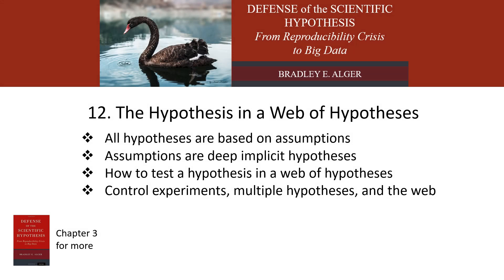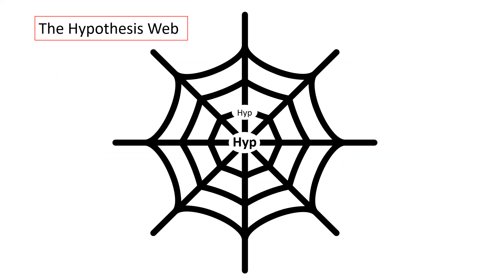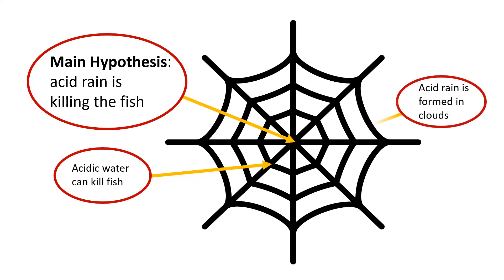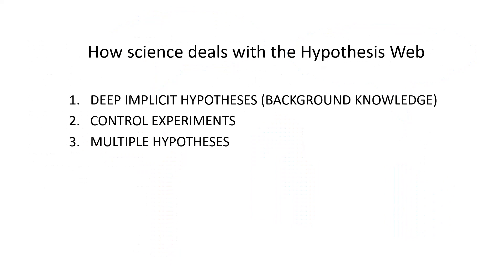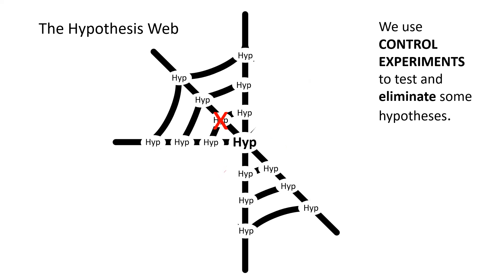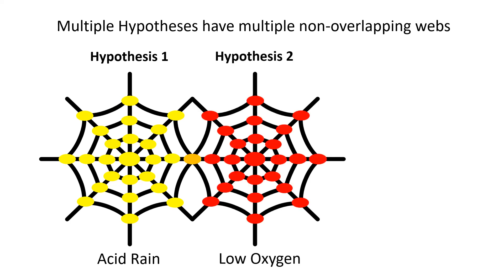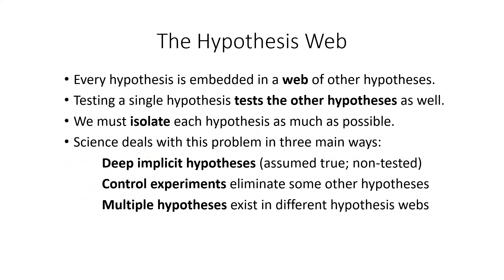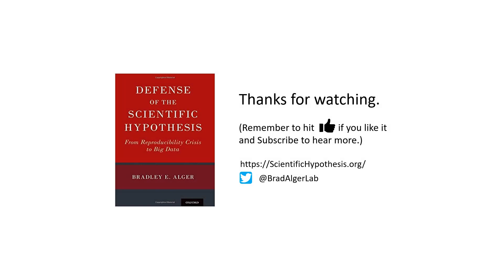12. The Hypothesis in a Web of Hypotheses.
This video explores the idea that every hypothesis unavoidably depends on other hypotheses for its content and testing.  It explains why scientists do “control studies” and the role that background assumptions play.  It shows how science isolates and tests single hypotheses despite the complexity. You’ll gain a more realistic insight into what hypothesis-testing actually involves and a deeper appreciation for the challenges that science faces.